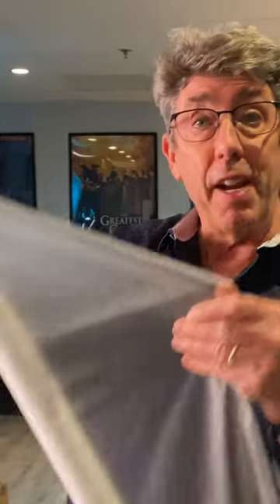DIY Diffusion with a Shower Curtain💡